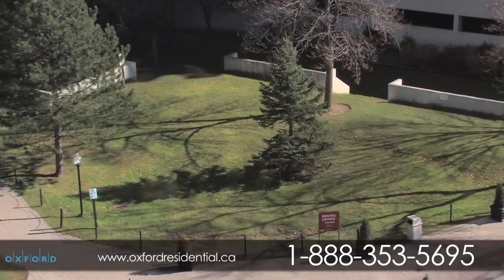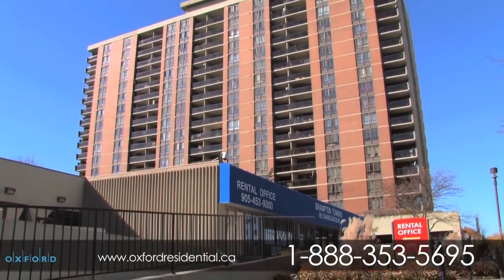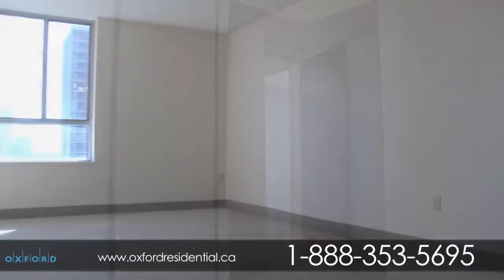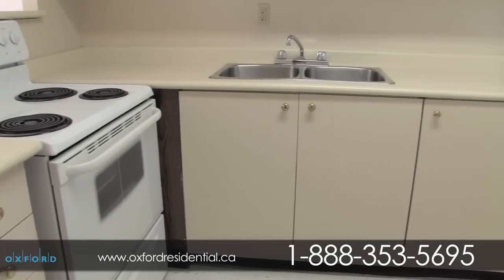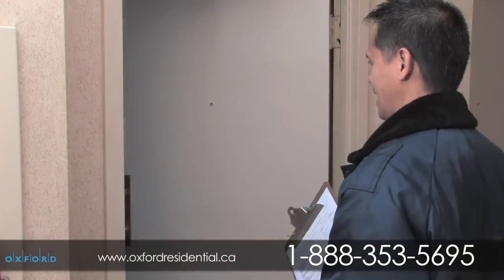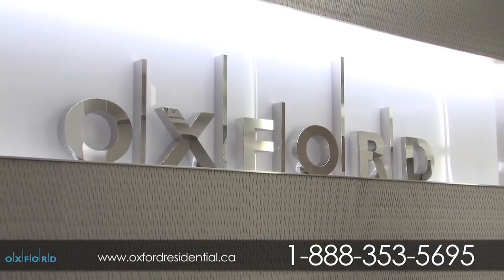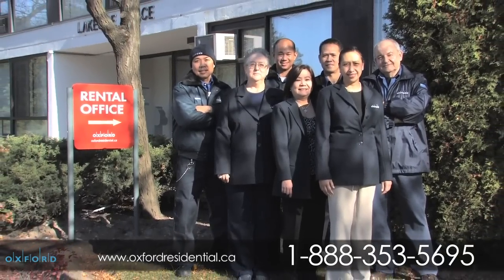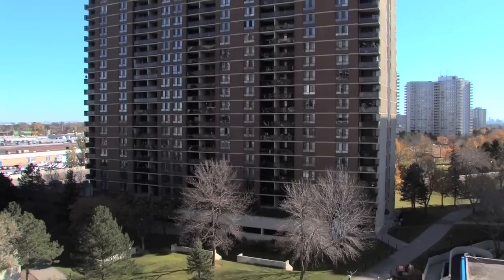Brampton Towers - 85 Charolais Boulevard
Fall in love with Brampton Towers, a warm, vibrant rental community in the heart of Brampton at the corner of Steeles Avenue and Hurontario Street. We have large, renovated one and two bedroom apartments for rent, as well as many amenities including: indoor pool, gym, party room, tennis and basketball courts, and so much more!